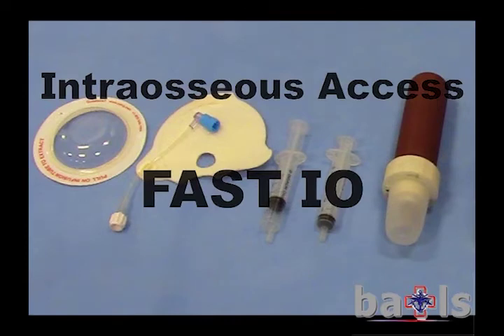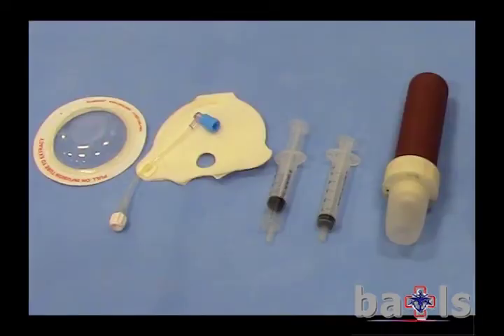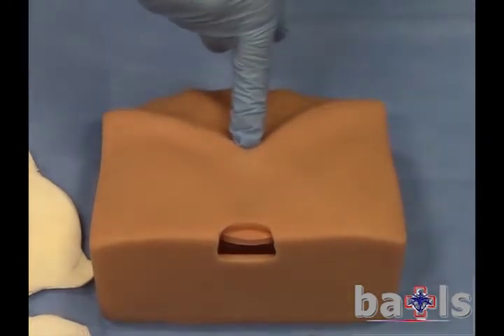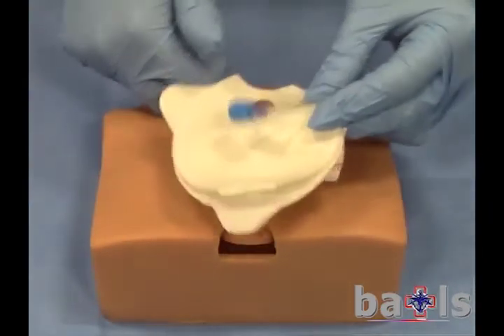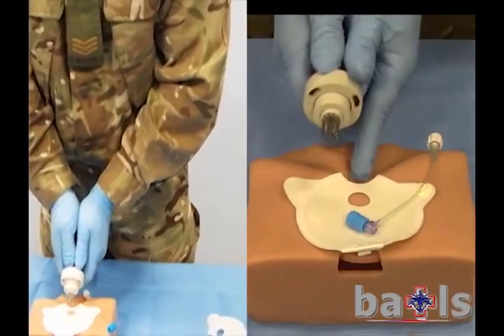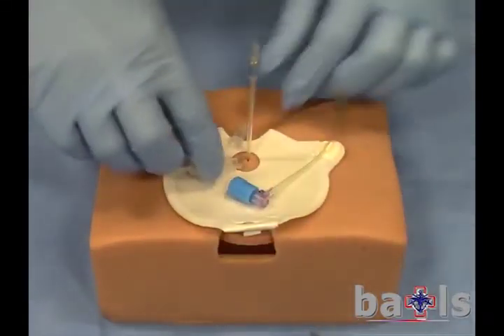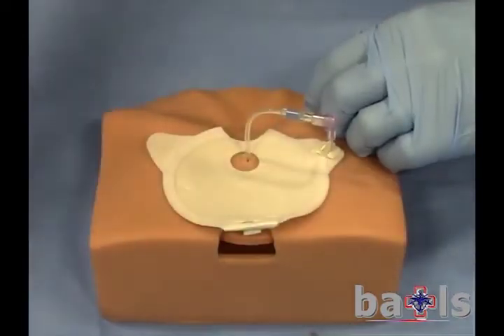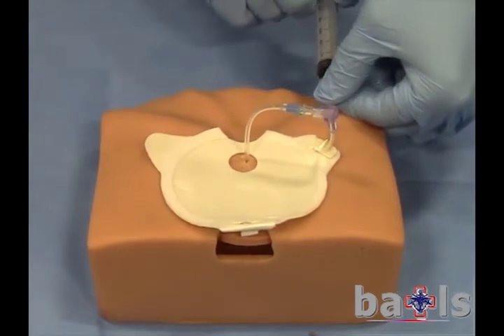Intraosseous Access FAST IO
Intraosseous Access using the FAST IO method.